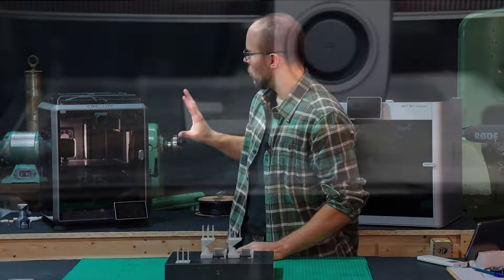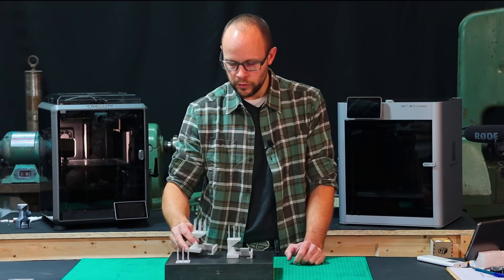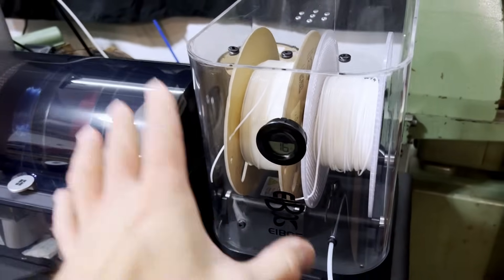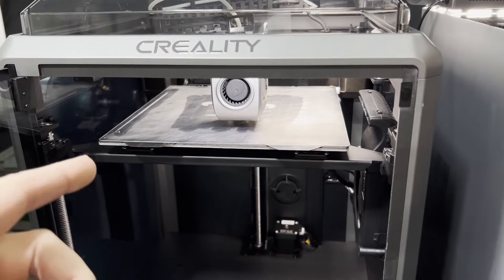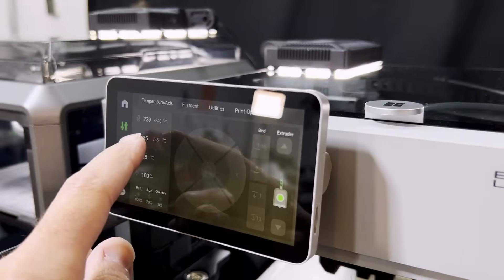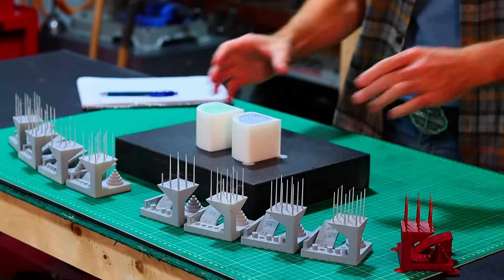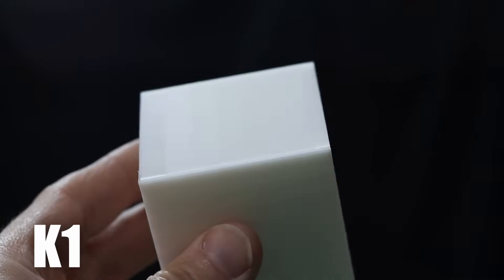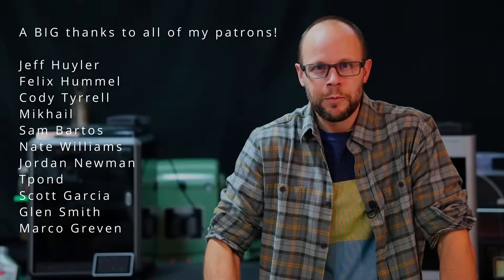Should you slow down your fast Creality K1 or Bambu X1C Printer?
What?  Make my fast printer SLOW?  Why?

I recently made a video pitting the Creality K1 against the Bambu X1C in a high-speed torture test showdown.  We tried to reach the highest speeds we could with each printer in their stock forms.  We were able to get as high as 450mm/s which wasn't too bad.  We also raised the inner and outer wall speeds.  The results weren't perfect, they weren't terrible either.  But it raised the question of whether a fast printer designed to be run at high speeds could produce better results if we slow it down, or would there be other issues that come up if we do?

In this video, we we through far more tests to see if we could get the answer to that question, we even created our own speed test model along with the torture tests.

I've used the same Creality Hyper PLA as the previous video and dried it again thoroughly.

I hope you found this video helpful and interesting!